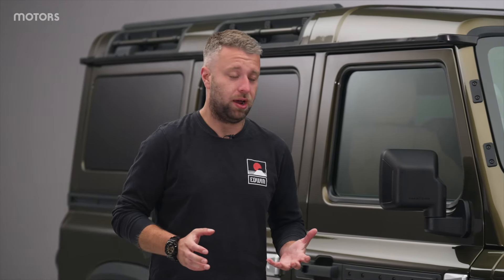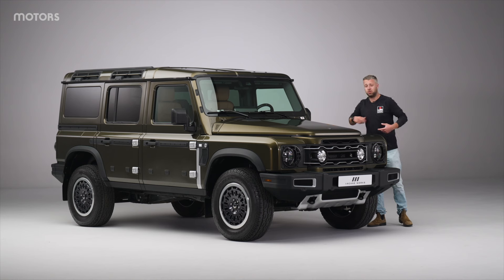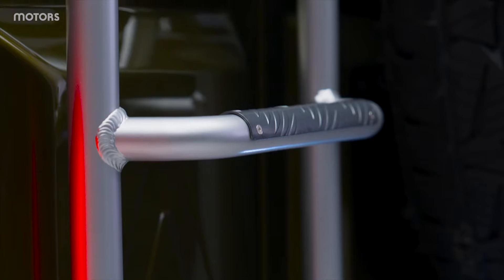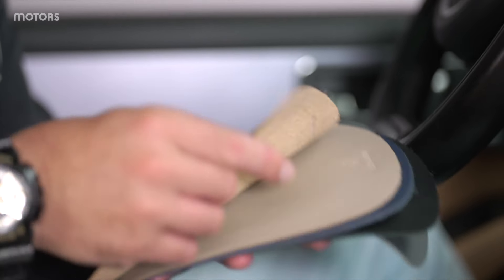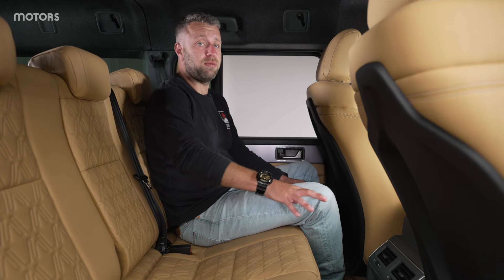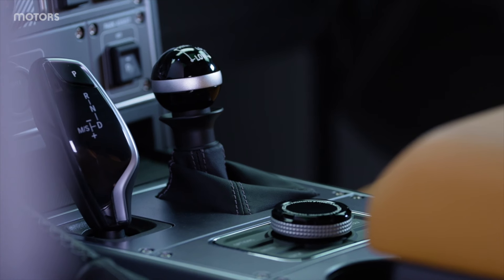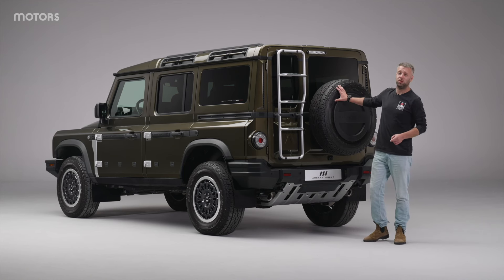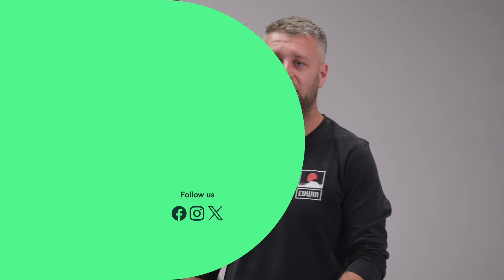2024 Ineos Grenadier Detour by Arcane Works Review: Rugged yet luxurious, is this the ultimate SUV?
Ineos Grenadier Detour by Arcane Works review. Exclusive, rugged, and uncompromising - could this be the ultimate off-road vehicle?

In this review of the Ineos Grenadier Arcane Works, we explore the most exclusive version of the Grenadier, designed for serious off-road enthusiasts who demand top-tier capability with a serious dose of luxury. This Arcane Works edition elevates the already formidable and premium Grenadier, combining hardcore off-road functionality with bespoke features and craftsmanship.

While the underpinnings and interior architecture are the same as a standard Grenadier, it's the quality of materials and customisable options that really set the Detour version apart. Building on the tough-as-nails foundation of the Grenadier, this limited-edition model brings the bling for those who want more than just a utility vehicle. The Arcane Works elevates the Grenadier’s utilitarian spirit with luxury touches such as premium leather, custom upholstery, and exclusive badging. The interior is designed for comfort, making long adventures more enjoyable, without sacrificing the rugged build that the Grenadier is known for. The hand-crafted details, refined touches, and bespoke enhancements make it a truly unique vehicle. Sure, a Range Rover is off-road capable and luxurious, but you can't argue it's as rugged as the Grenadier.

This model is built to conquer the harshest terrains, featuring reinforced suspension, upgraded underbody protection, and specialist all-terrain tyres. Whether you’re navigating rocky trails or forging through tough environments, the Arcane Works edition ensures you're prepared for any challenge.

Alongside its premium features and upgrades, the Arcane Works retains the practicality and robustness that Grenadier fans appreciate. Designed for adventurers who need more than just rugged performance, it offers a blend of refinement and off-road ability that few rivals can match.

Looking for the ultimate off-road vehicle? Watch this full Ineos Grenadier Arcane Works review to discover why it's one of the most exclusive and capable off-roaders available.

MOTORS is the all you need car search, where you can find everything you need and nothing you don't. Not ready to make the jump to electric? You can find a used Ineos Grenadier for sale near you from dealerships nationwide on our

Still not sure what you're after? Don't worry, we've got plenty of jargon free vehicle reviews and used car buying guides to help you find the right used car.

You can also find fresh new content from MOTORS across our social profiles:

Timestamps
0:00:00 - Introduction
0:00:32 - Exterior
0:01:45 - Interior
0:03:35 - Arcane Works versions
0:04:33 - Verdict